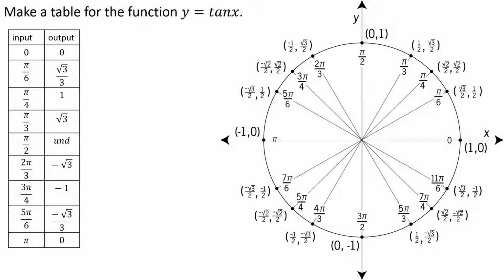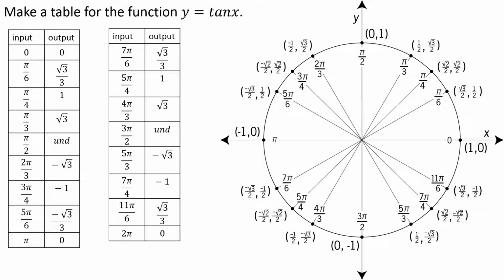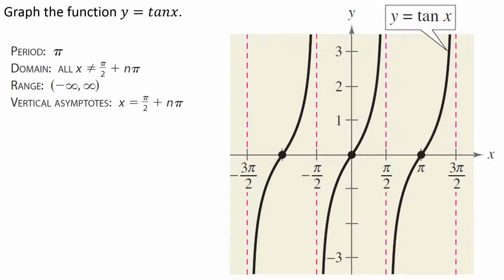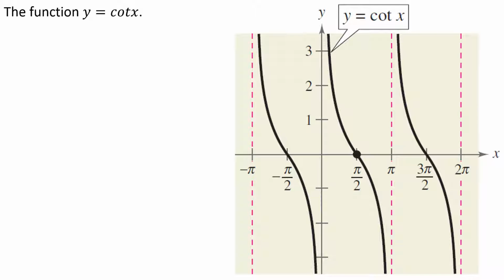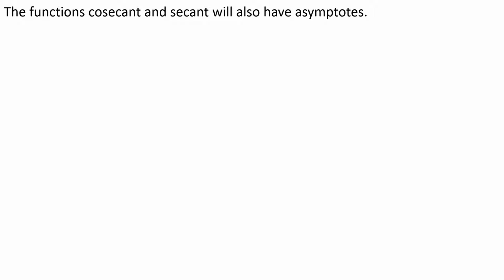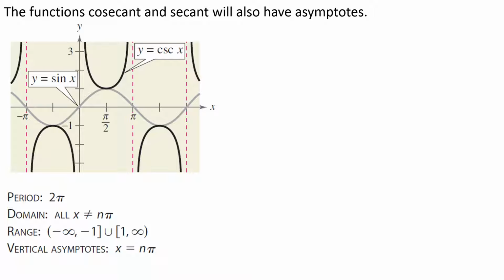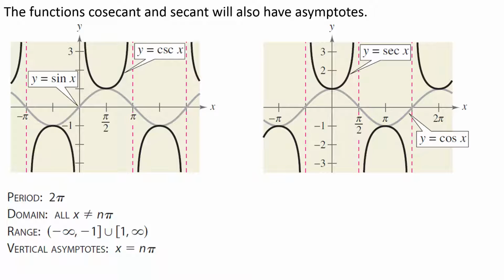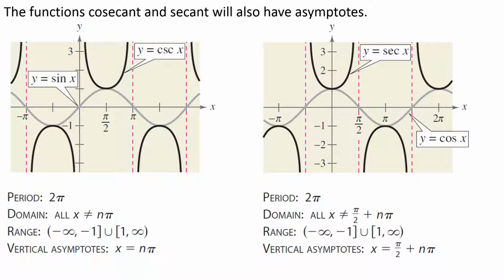Pre Calc Unit 5 Lesson 5 podcast